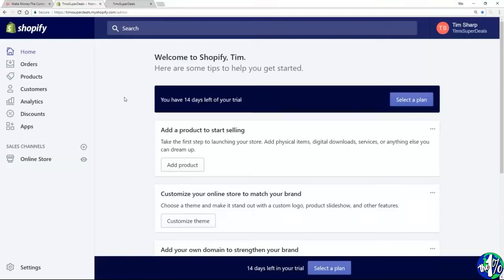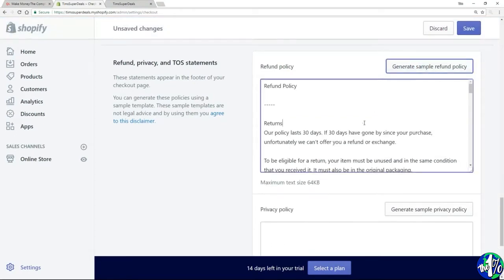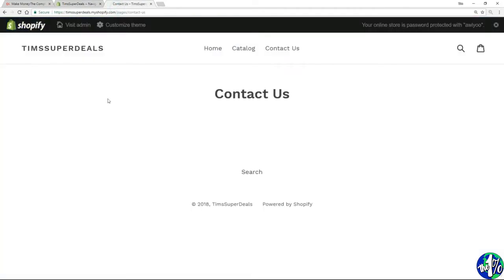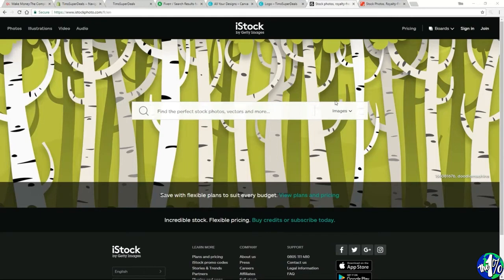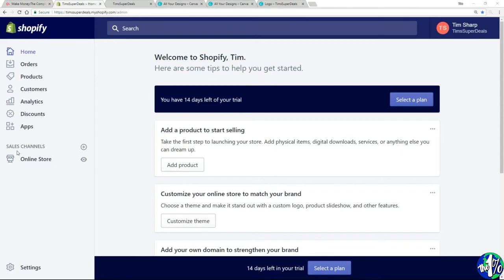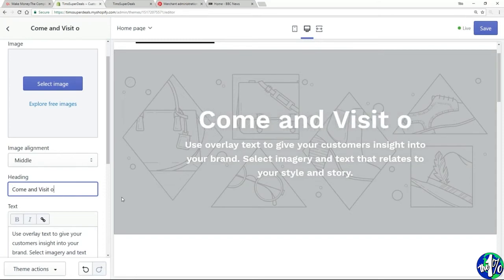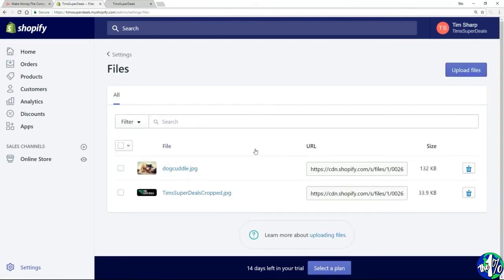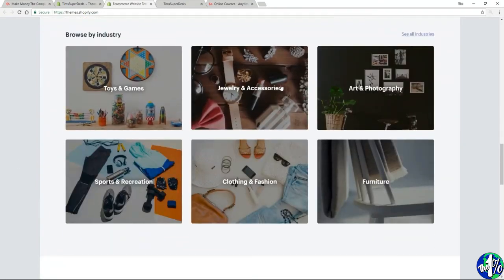2 Building out your Shopify store | The Complete Shopify AliExpress Dropship Course